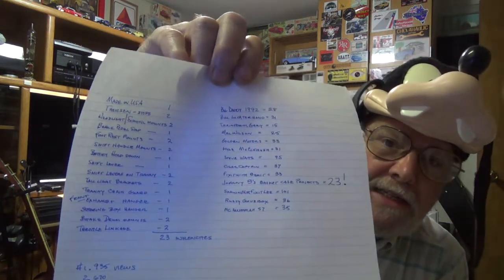4000 subscriber giveaway...The Sweepstakes Winner!